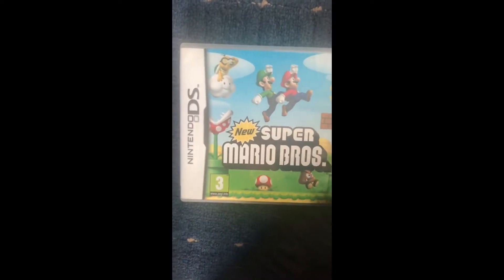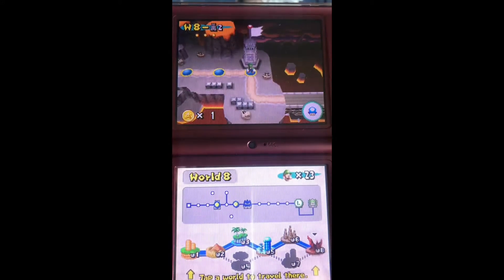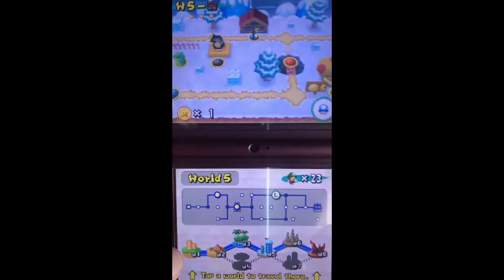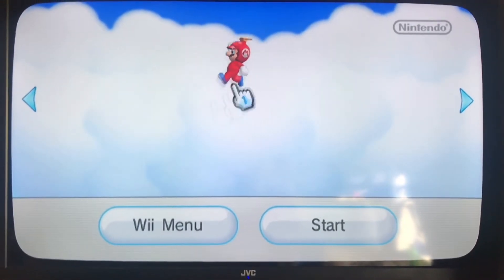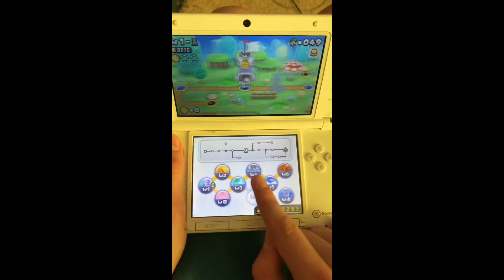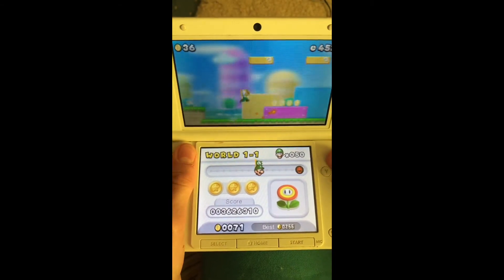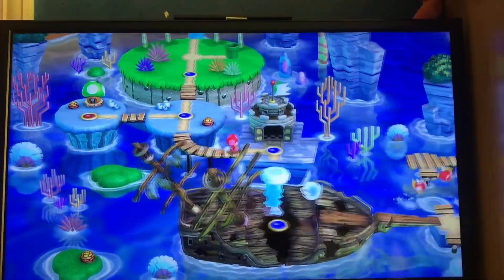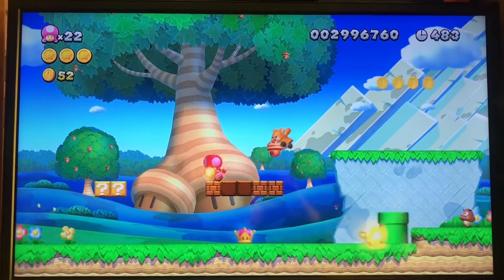All new super mario bros games DS to U deluxe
Today we will look at my 2nd favourite mario series, the new super mario bros games. Enjoy